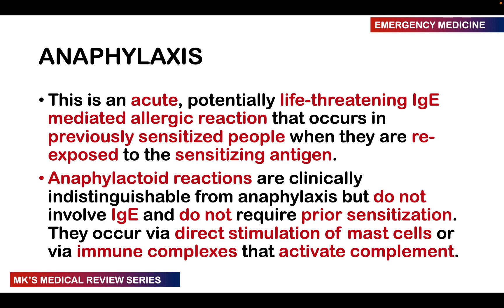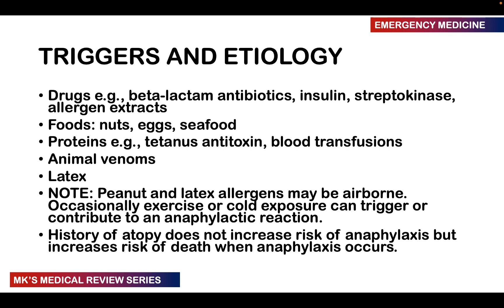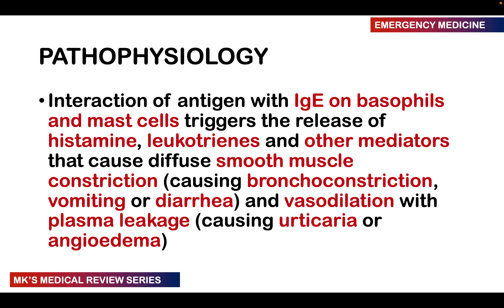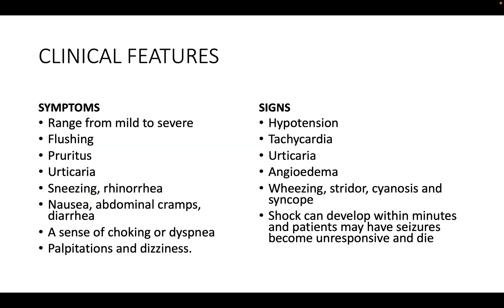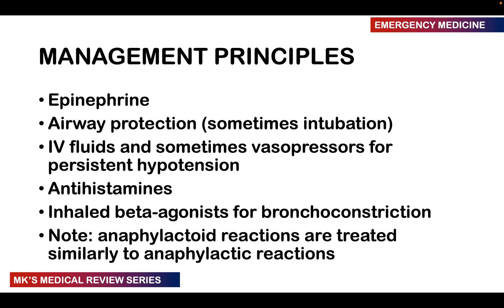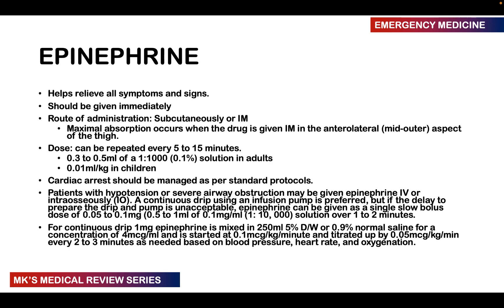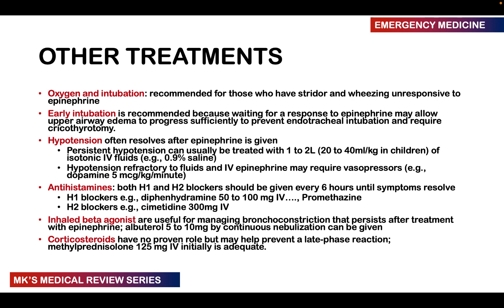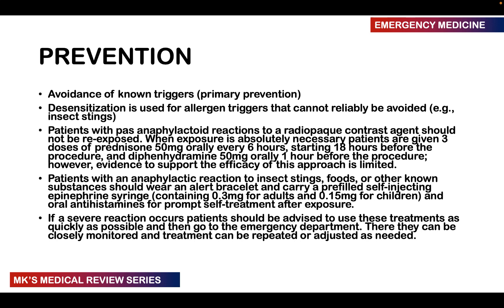Anaphylaxis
Mk's Medical overview of Anaphylaxis